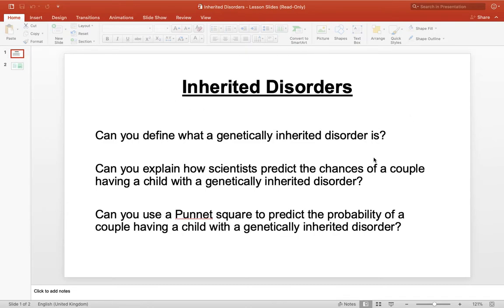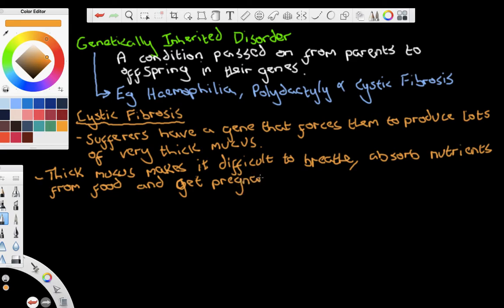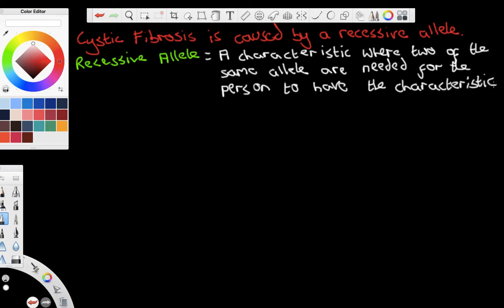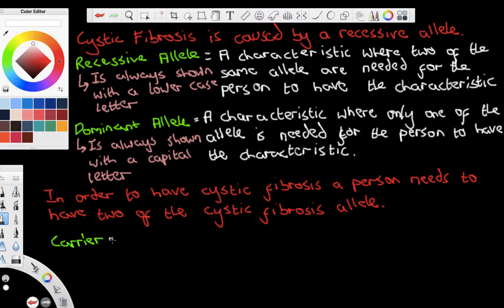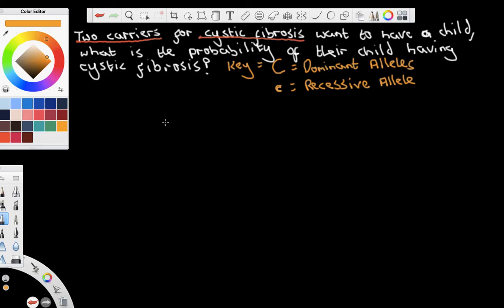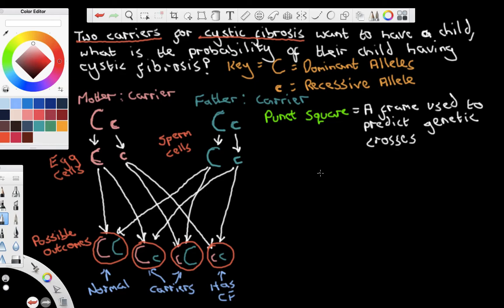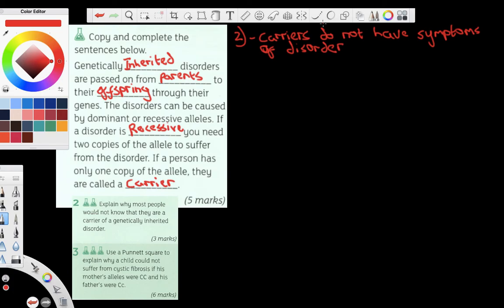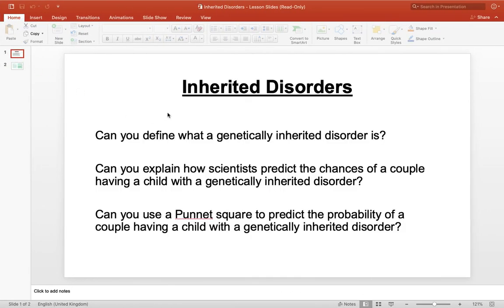Inherited Disorders - Key Stage 3 - Lesson Recording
A video recording detailing everything Key Stage 3 students need to know about inherited disorders. This video is made for year 8 students, but is useful for any pupils in years 7 to 9.